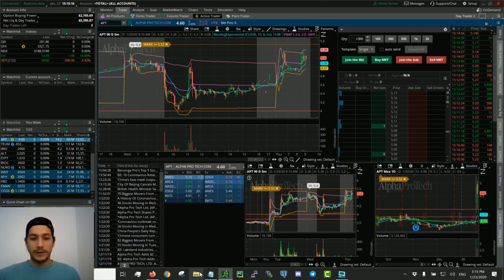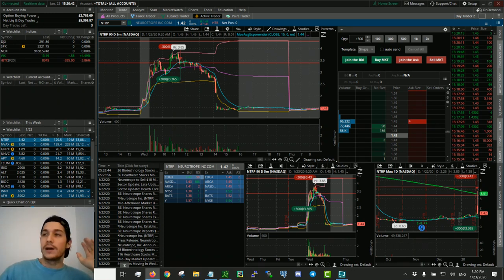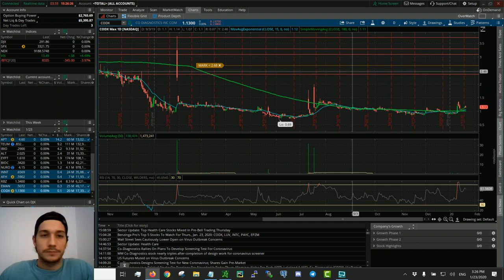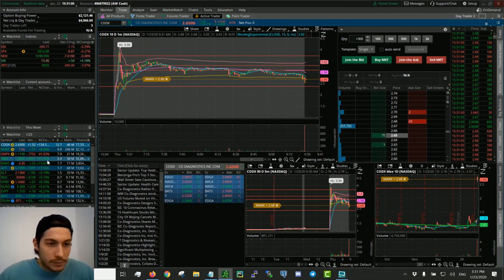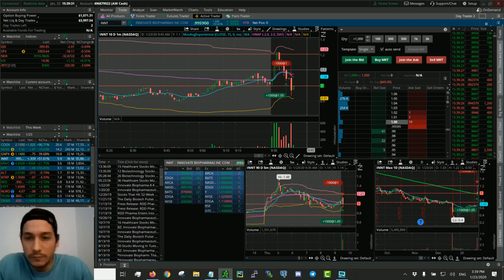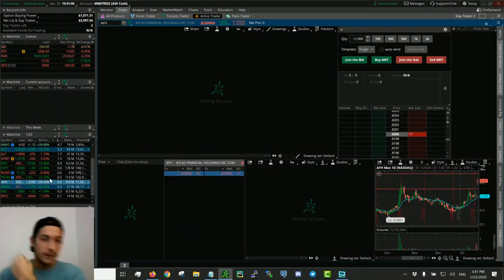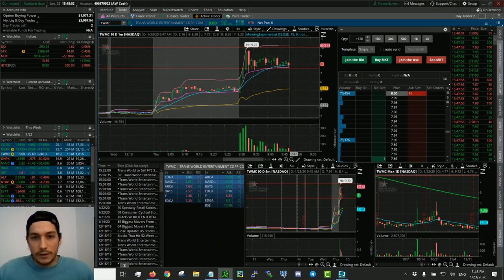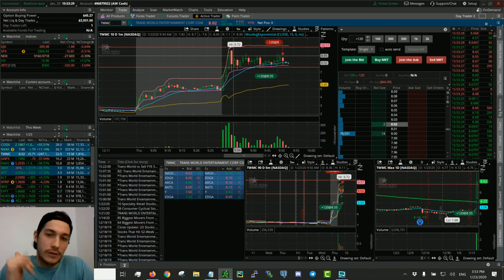INNT EMAN CODX Stock Watchlist + Day Trading LIVE ($25,000 Challenge)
Welcome everyone to the live stream! We'll be building the Watchlist for the first 15 min and then trade the opening bell for another 30 min. Fun stuff

Q: Do you trade the market open everyday? Will you trade the market open today?
A: Yes and yes. I start the live stream at 9:15 (which is 15 min before market opens and end about 30 minutes after the market opens) the live stream will run usually around 45 min

Q: Do you have a video on how you make a watch list?

(ready for import)

A: Yes everyday. Checkout the first 2 links under "Learn To Trade" to learn more.

If you are watching live or on playback, I appreciate you for making the time to improve your trading by joining me today. I've learned so much from watching other traders and I only hope I can do my part via these day trading watchlists and live trading streams. Checkout the links below to learn more about what I do and the $25k challenge.

Trading Resources / Bonuses
TradeJournal (Improve With Every Trade)

Co-Founder of Enzlo Inc. I was a Day Trader in NYC before fully focusing on the company and moving to Florida. As Crypto become a bigger part of our company in terms of payouts, I applied my equity trading strategies to the Crypto market and was able to consistently growing our Fund. Now, I've documented everything online via TradeJournal and YouTube to refine my strategy and help others become consistently profitable traders.

Legal Notice